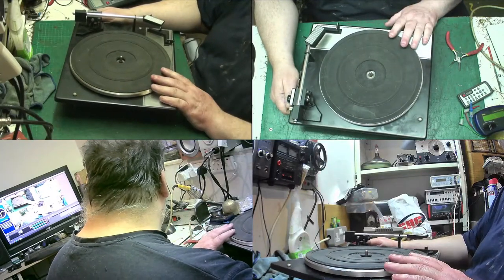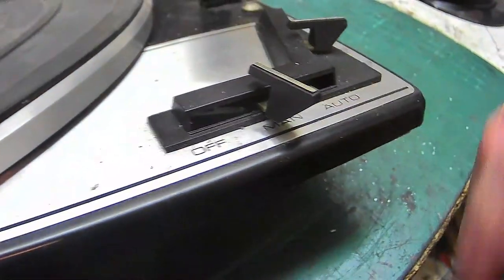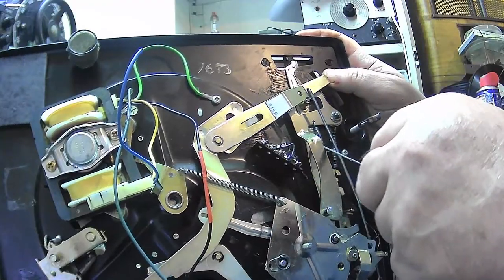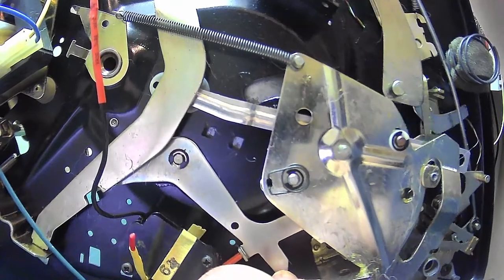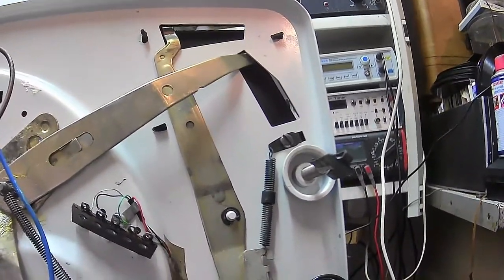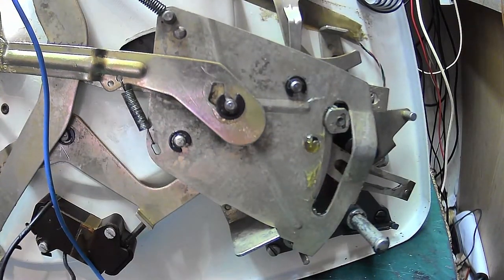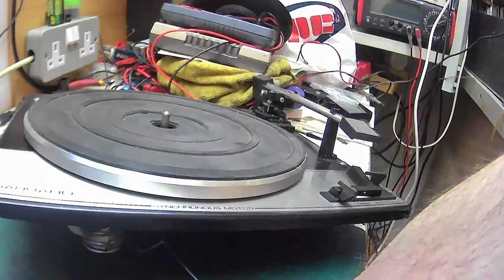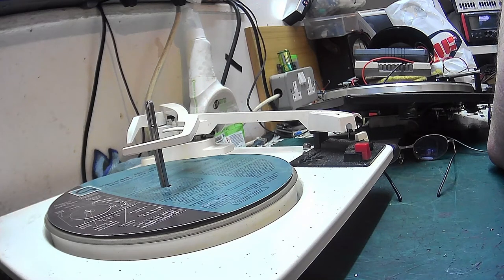GARRARD SP25 AND AUTOSLIM EXPLAINED